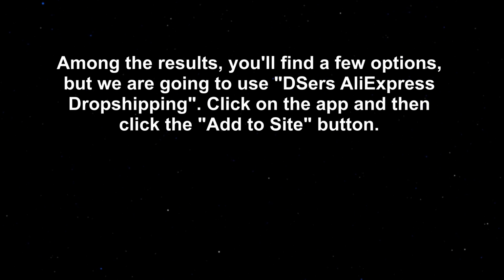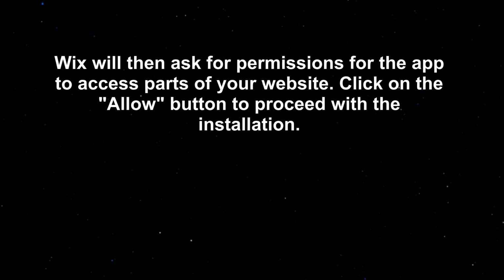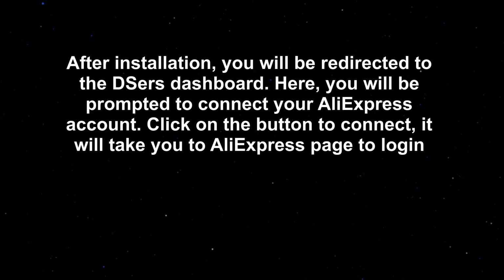How To Add Aliexpress Products To Wix - KevinHowTo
How to Add AliExpress Products to Wix provides a step-by-step guide on integrating AliExpress products into your Wix website, allowing you to easily create a dropshipping store and sell a wide variety of items.

00:00 Intro
00:12 Accessing the Wix App Market
00:22 Installing DSers AliExpress Dropshipping
00:32 Granting App Permissions
00:40 Connecting to AliExpress
00:50 AliExpress Login
01:00 Importing and Customizing Products
01:13 Product Live on Wix